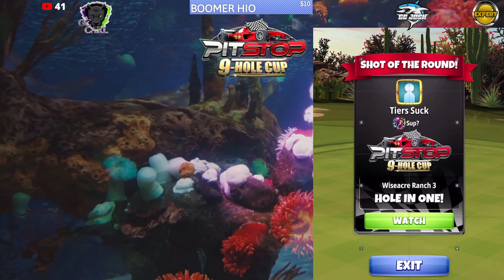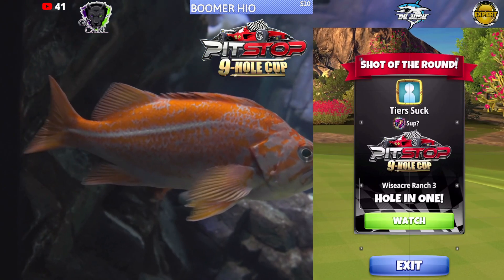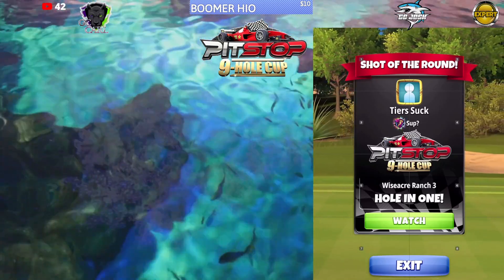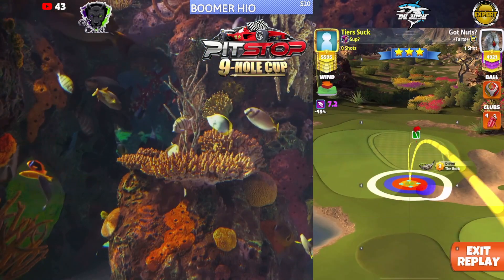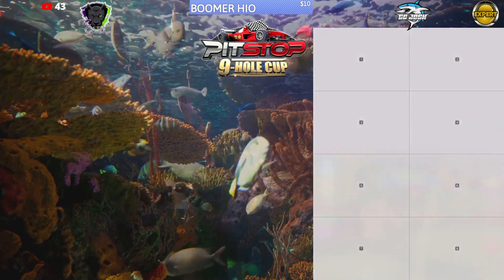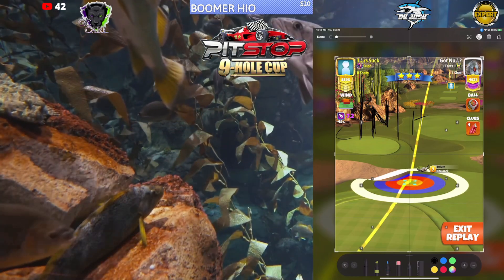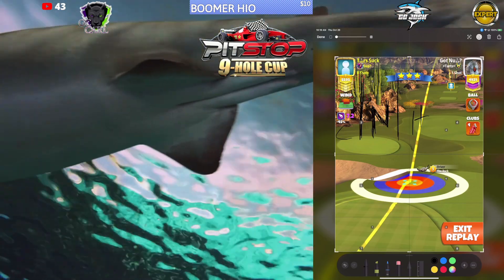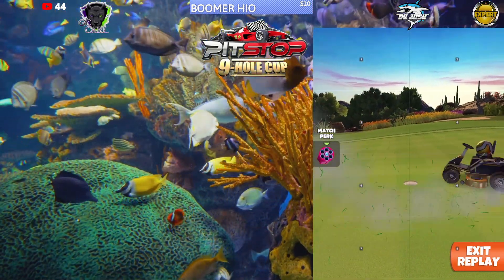Expert Pit Stop 9-Hole Cup QR H5